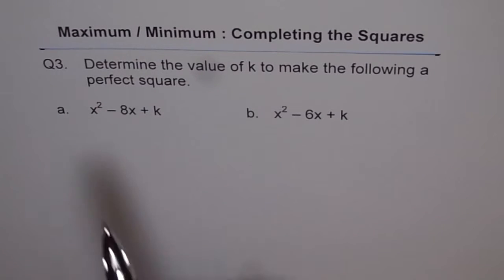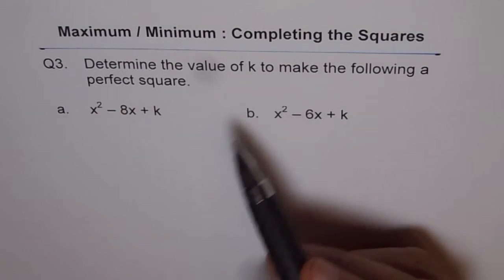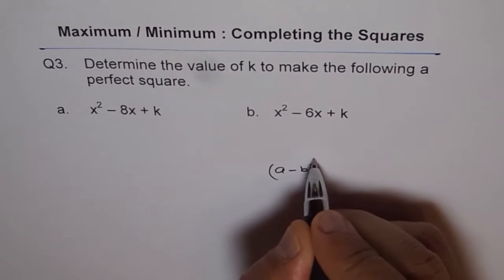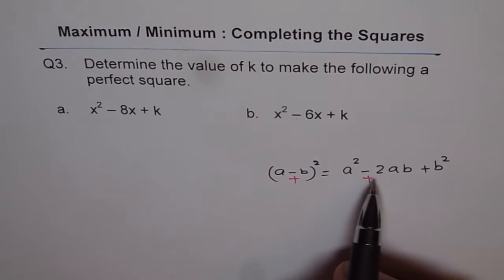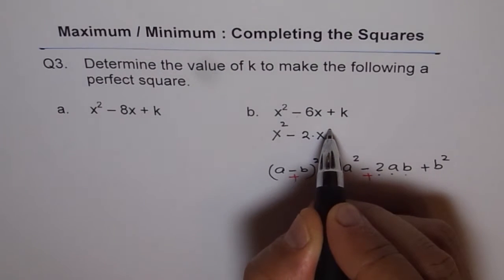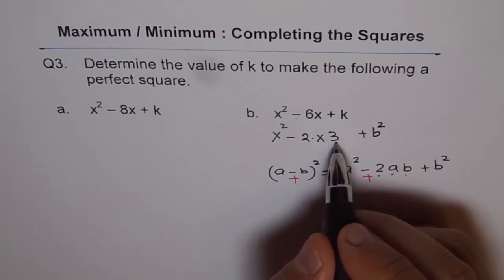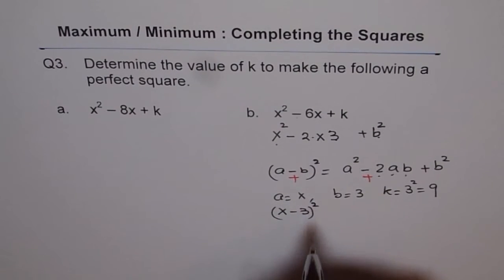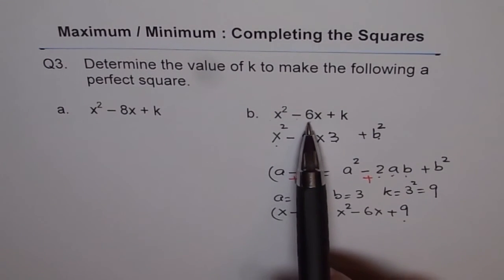Create Perfect Square From Trinomial Q3 Find the Value of k